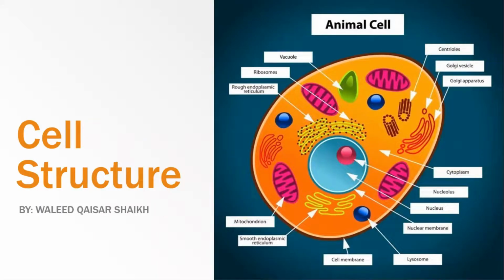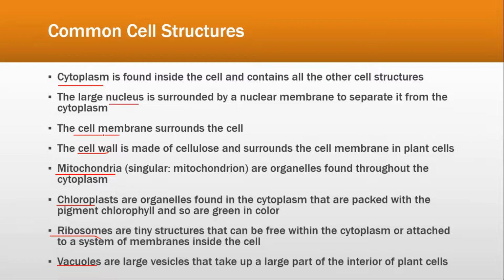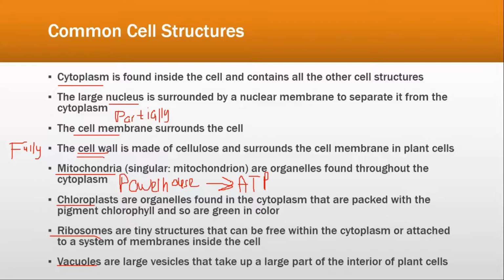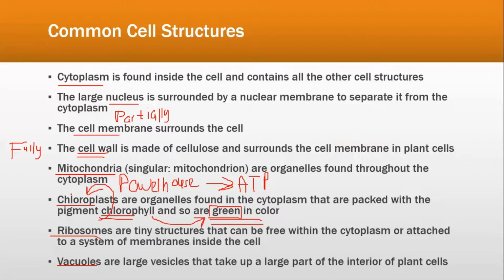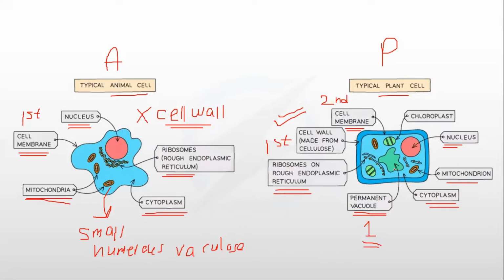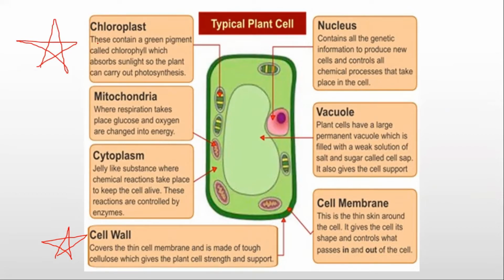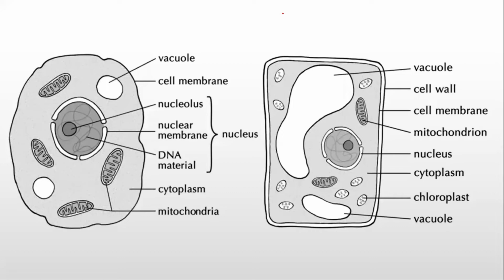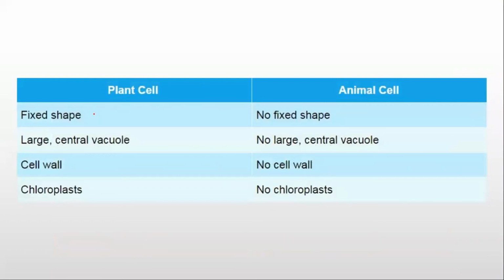O Level Biology | Cells | Cell Structure